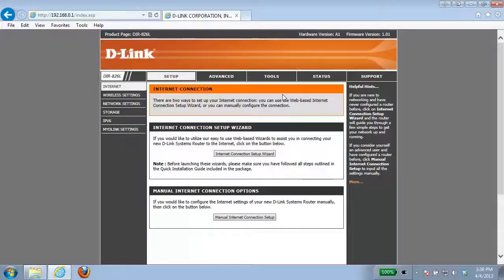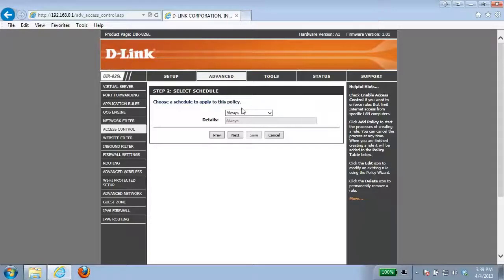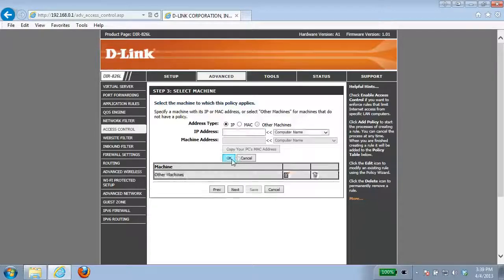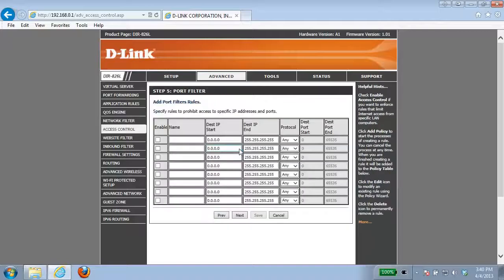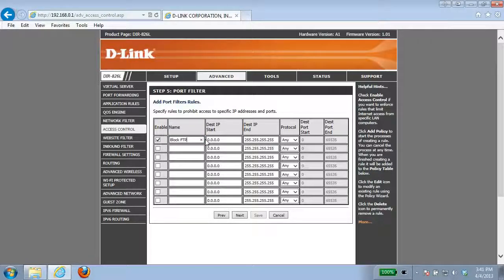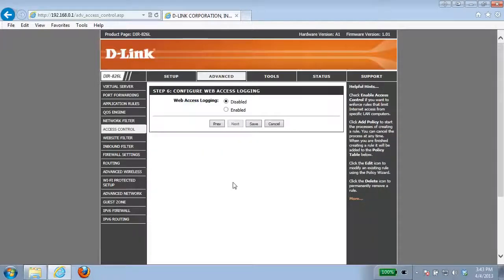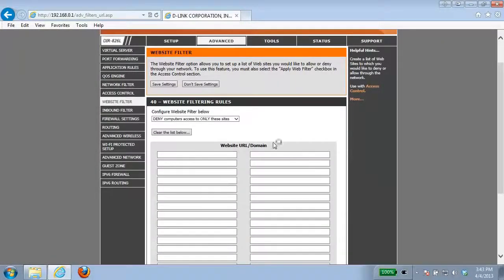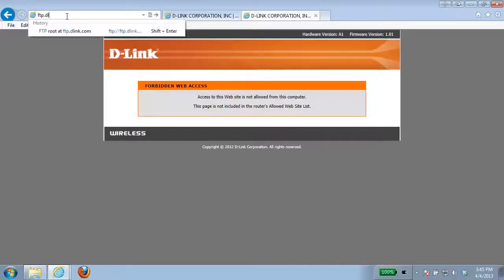How to set up parental controls on your D Link router